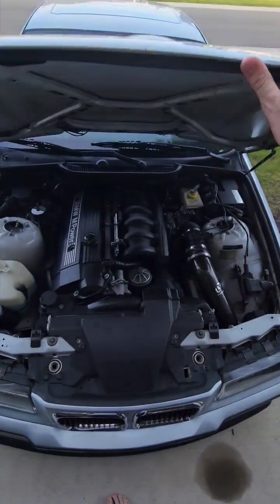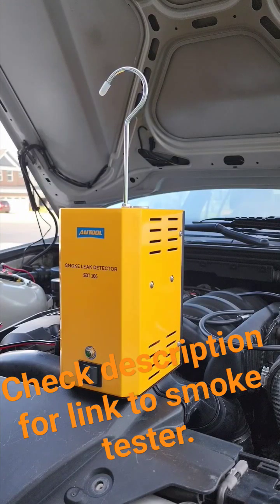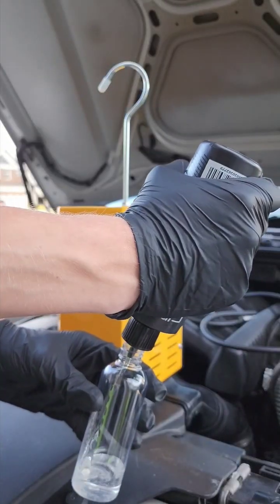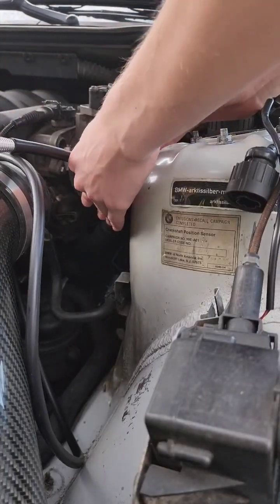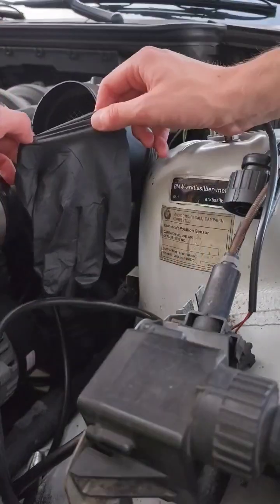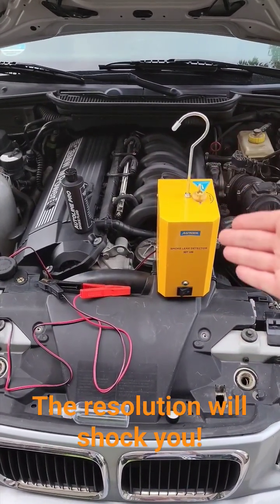Guess That Misfire Part 4: Smoke Test